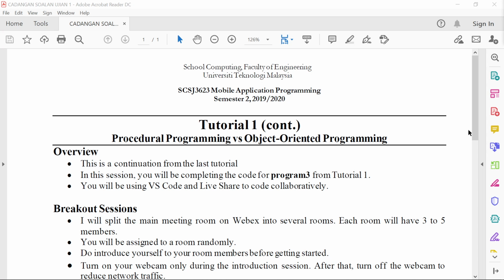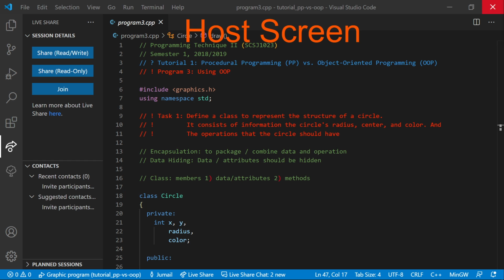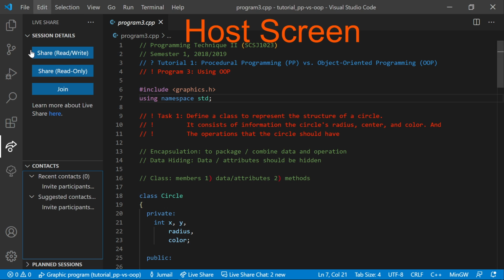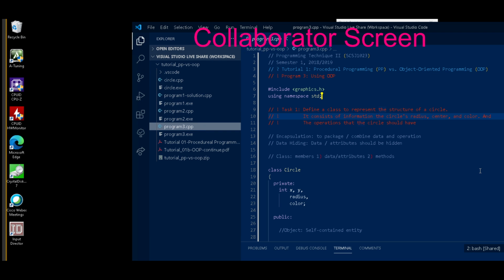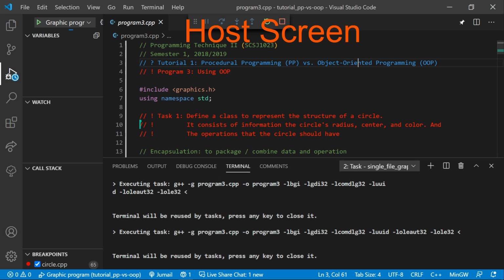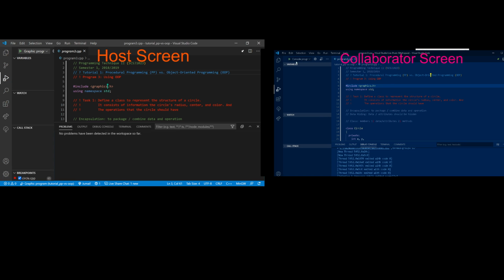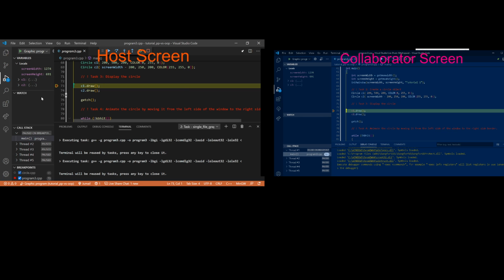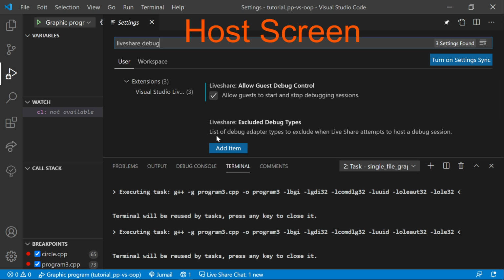How to use Live Share for Collaborative Coding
Programming Technique II, SECJ1023

Please speed up the playback by 1.5